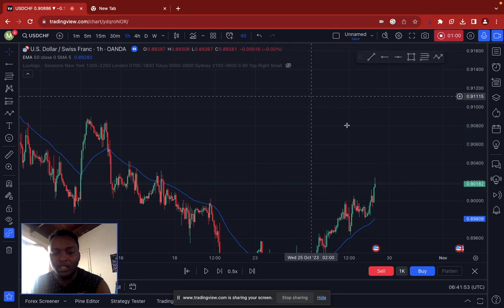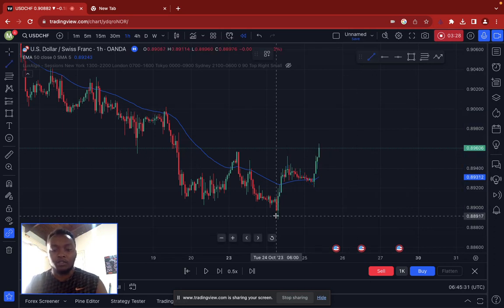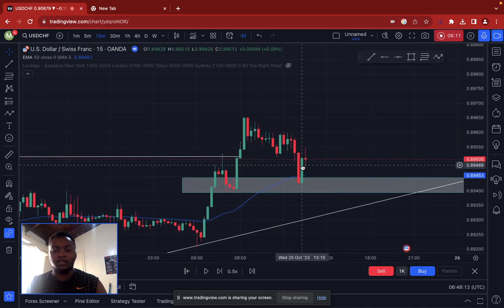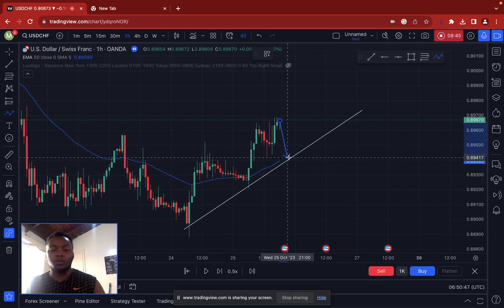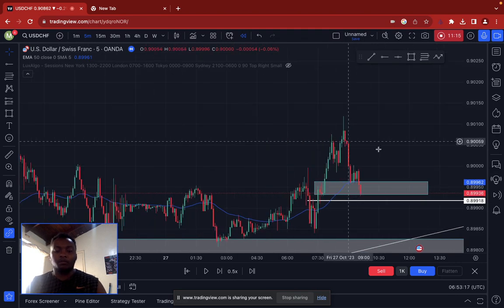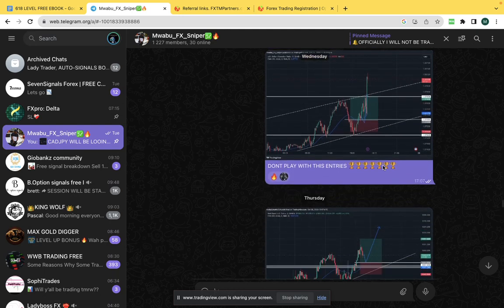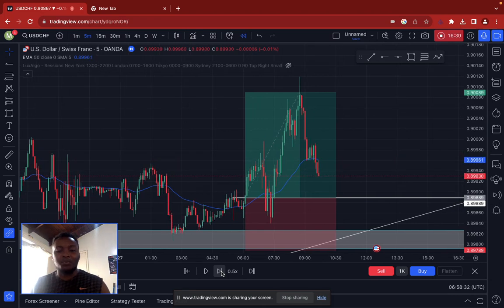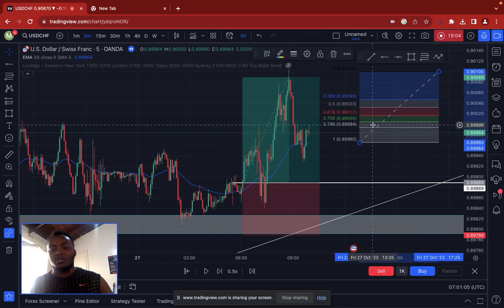Master Forex with the 618 level scalping strategy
Welcome to our comprehensive guide on mastering Forex trading with the 618 Level Scalping Strategy. In this video, we're diving deep into an intraday trading approach that has the potential to transform your Forex trading game.

What You'll Learn:

618 Level Essentials: We'll start by unraveling the basics of the 618 Level in Fibonacci retracement. You'll understand how this powerful tool helps identify key entry and exit points, giving you an edge in the fast-paced Forex market.

Price Action Mastery: Get ready to grasp the essence of price action in Forex trading. We'll demystify this critical element, helping you read the market like a pro.

Identifying Trends: Learn how to spot trends and trade in harmony with the market direction. We'll provide real-life examples and practical insights to ensure you're trading in the right direction.

Entry Confirmations: Patience is key in trading. Discover how to confirm your entries and set yourself up for success. We'll explore the EMA 50 indicator and other essential tools that will sharpen your trading acumen.

Supply and Demand Zones: We won't stop at the 618 Level. You'll also become proficient in identifying supply and demand zones on lower timeframes (M5 and M15), further enhancing your trading precision.

Why Watch This Video:

Real-Life Examples: We'll walk you through real trades, step by step. You'll witness the strategy in action, making it easier to understand and apply in your trading.

Practical Insights: This isn't just theory; it's practical guidance from experienced traders. We're sharing the strategies and techniques that have worked for us in the real Forex market.

Enhanced Visual Learning: We believe in the power of visual learning. By seeing us apply the 618 Level Scalping Strategy, you'll gain a profound understanding of how to implement it effectively.

Are you ready to elevate your Forex trading game and master the 618 Level Scalping Strategy? Join us in this video, and let's take your intraday trading to the next level.